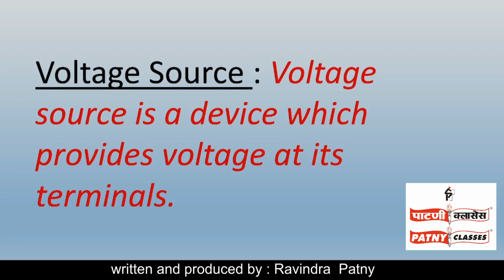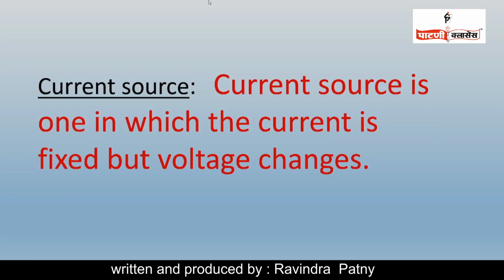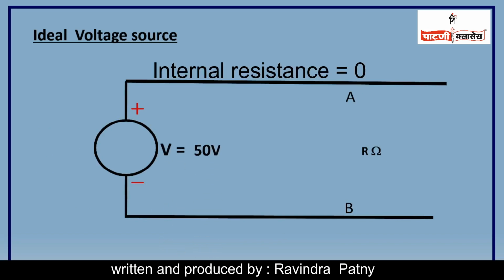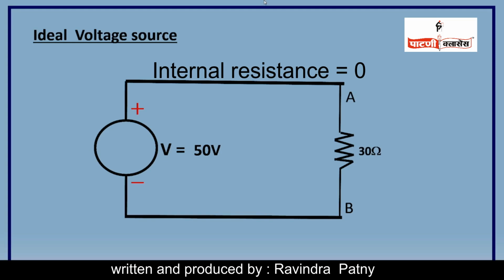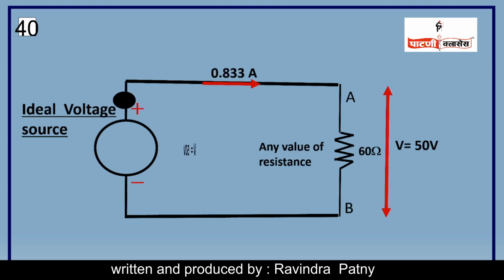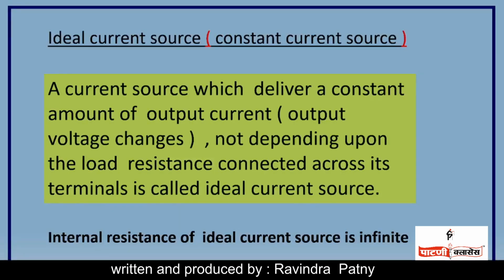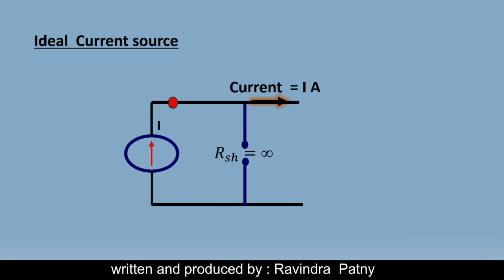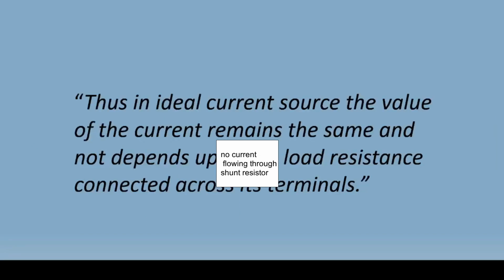Ideal voltage source and Ideal current source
Ideal ideal current source # ideal voltage source # ideal current and voltage source # animation of ideal current # animation of ideal voltage # voltage source with full animation, # higher voltage,
# ideal current # How current f;lows in a circuit # resistor in a circuit # direction of current Higher and lower voltage

topic cover
1. what is ideal voltage with animation
2. what is ideal current with animation
3. difference between ideal voltage and ideal current
4. sine wave
5.symbol of ideal  current source
6. circuit containing resistance
7.  sysmbol of ideal voltage source

Please send your comments